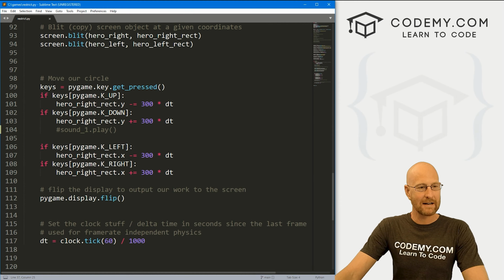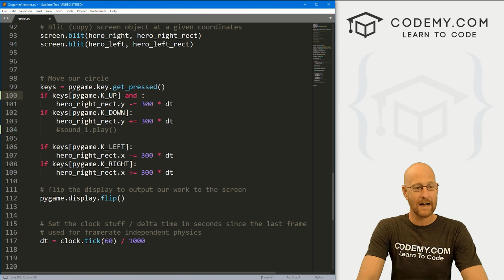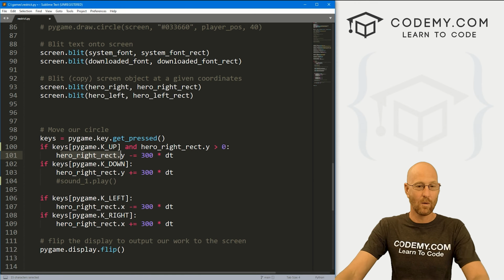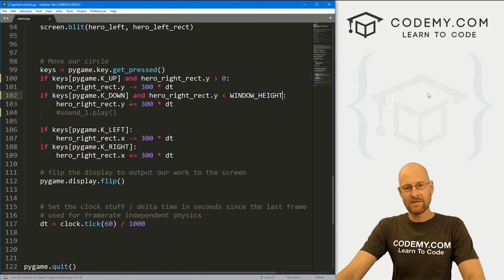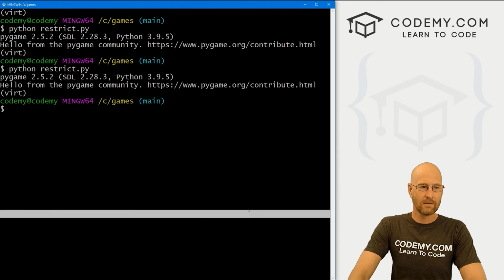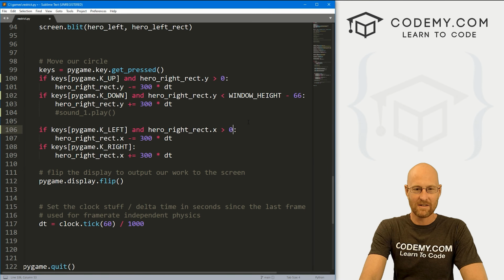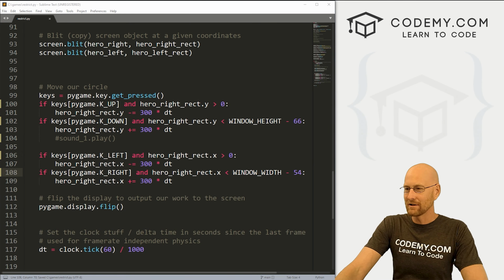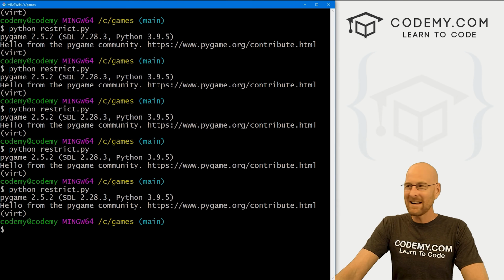Restrict Character Movement - PyGame Thursdays 7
In this video I'll show you how to restrict character movement to just the screen in Pygame and Python.

Up untill now, our character can move right off the screen!  You may want that, but probably not.

Let's only allow our character to move around on the screen.

Timecodes

0:00​​ - Introduction
1:28 - Modify Key Press Logic
2:07 - Restrict Upper Bound
3:25 - Restrict Bottom Bound
5:01 - Restrict Left Bound
5:37 - Restrict Right Bound
6:56 - Conclusion